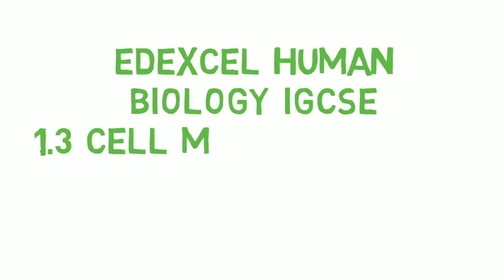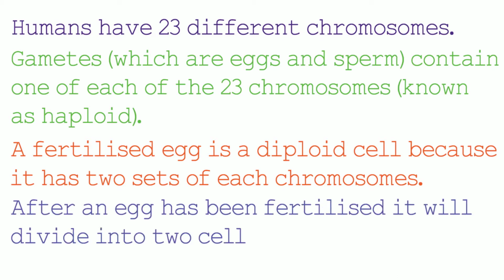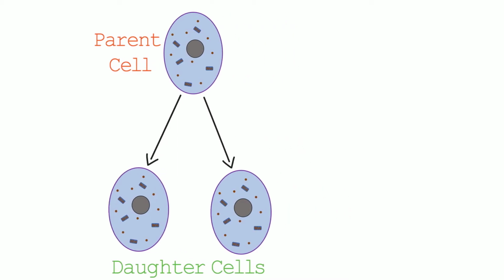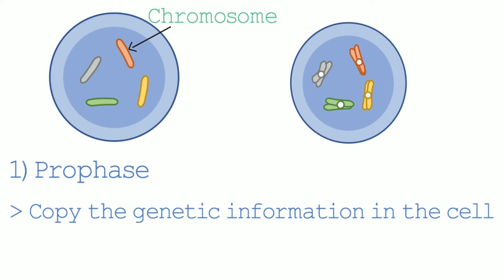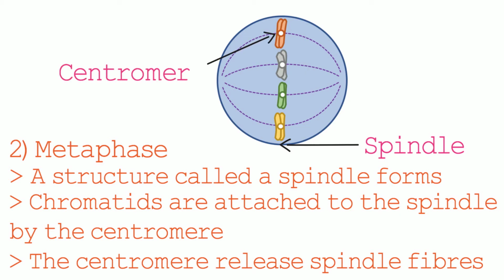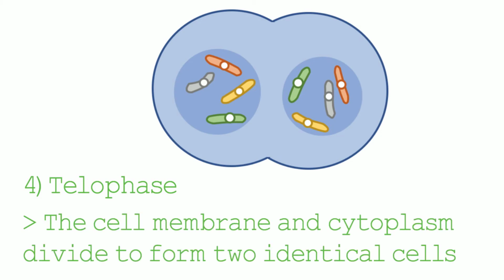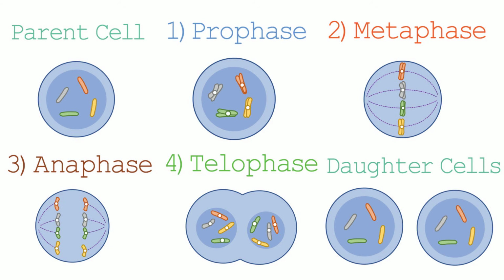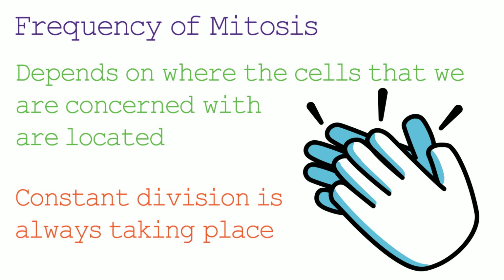Edexcel Human Biology iGCSE: 1.3 Cell Multiplication – Mitosis